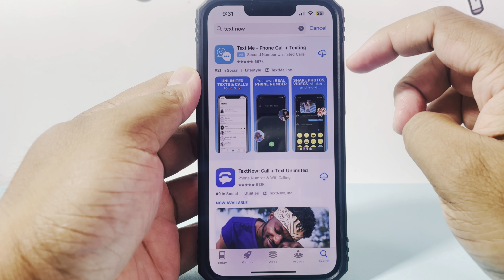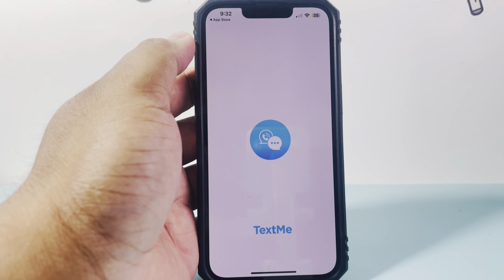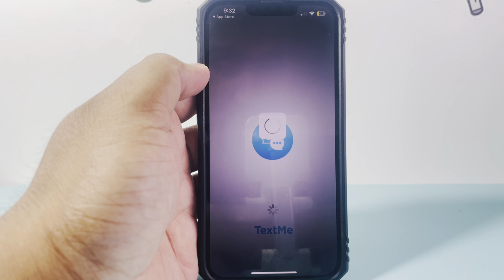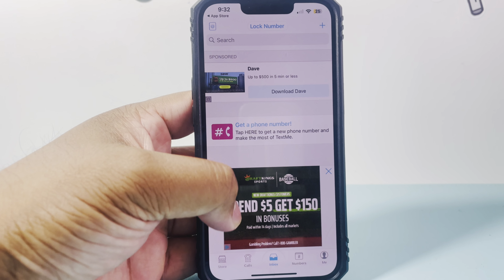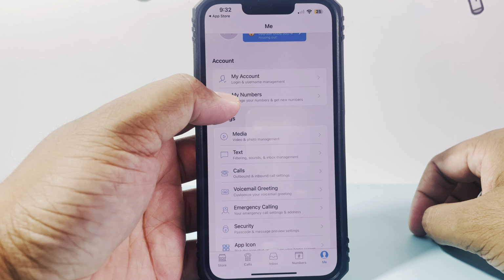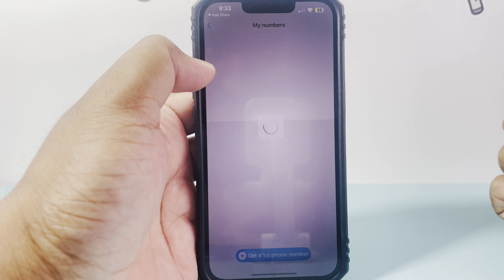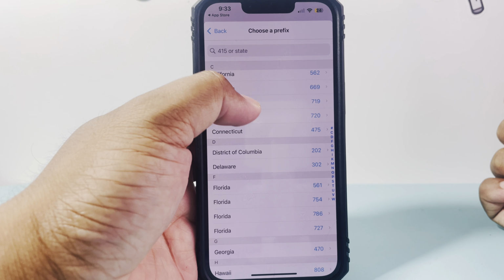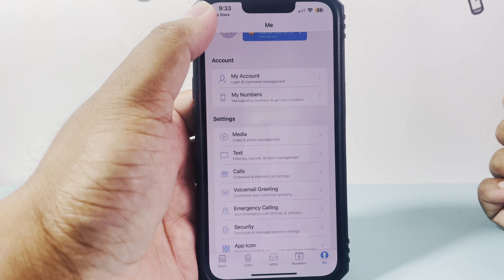How to Download TextNow for FREE on iPhone (2026) | Get a Free US Phone Number!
Want to download TextNow for FREE on your iPhone? In this 2026 step-by-step tutorial, I’ll show you exactly how to install TextNow, create a free account, and get a free US phone number in just a few minutes.

Whether you need a second phone number for texting, calling, online verification, or privacy, this guide covers everything you need to get started on iOS.

In this video you’ll learn:

* How to download TextNow on iPhone
* How to create a free TextNow account
* How to get a free US phone number
* How to make free calls and send free texts